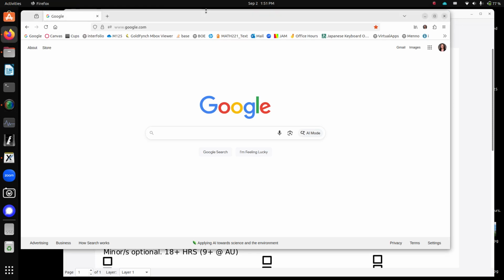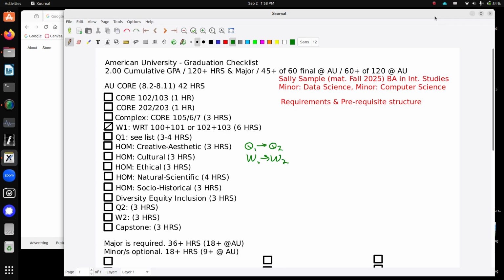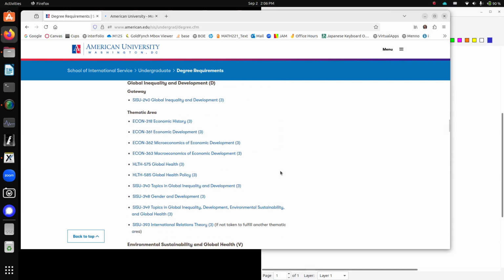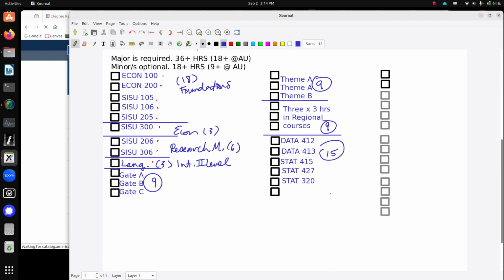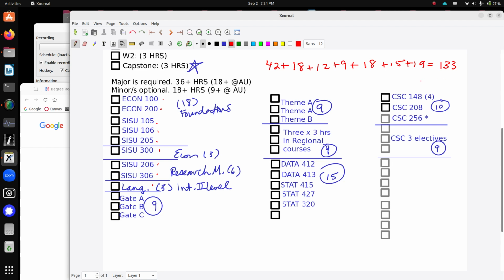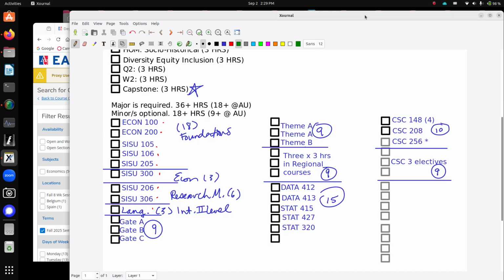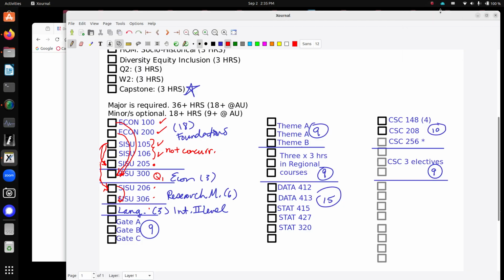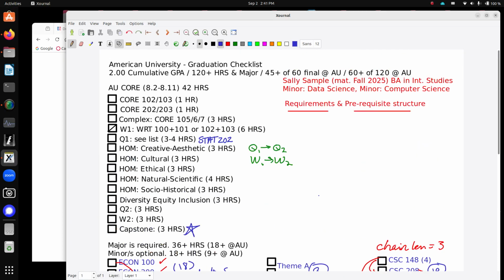AU Course Planning Simplified